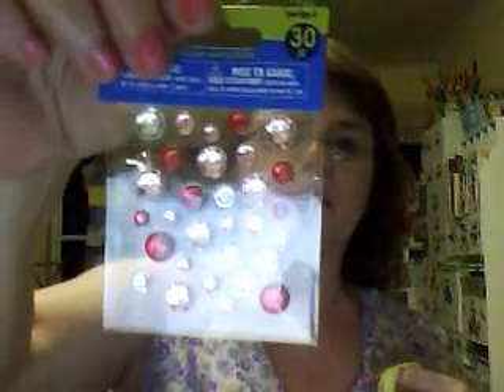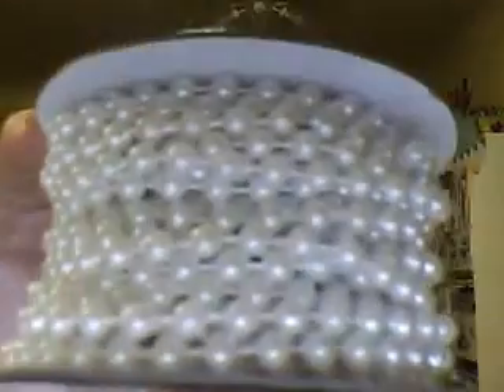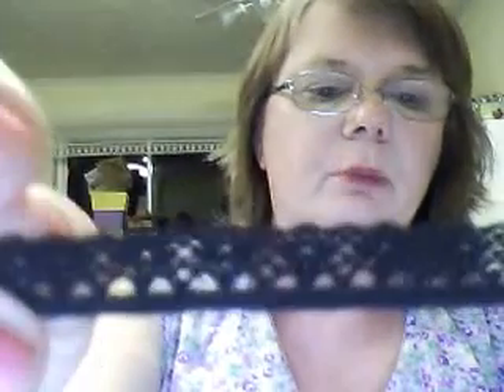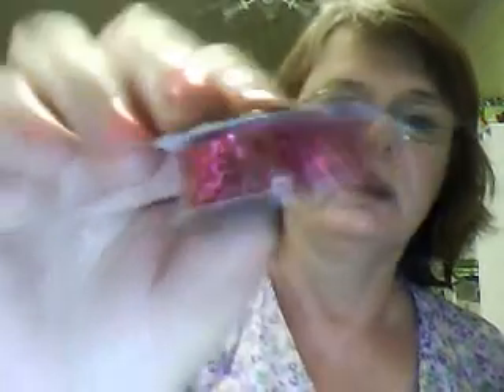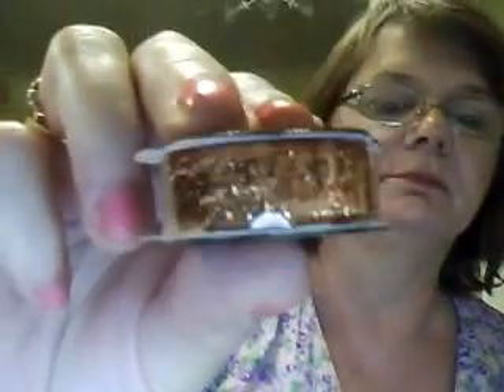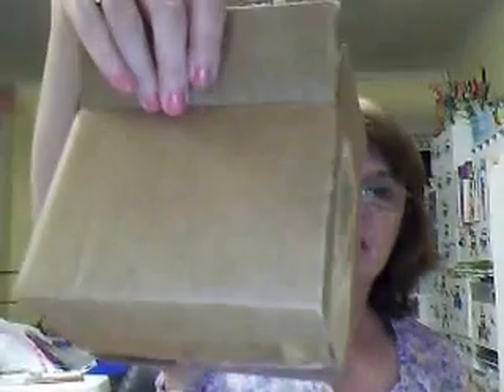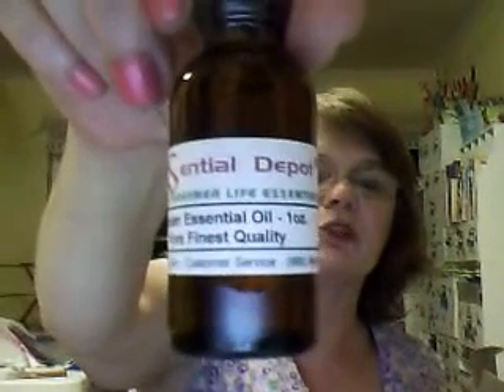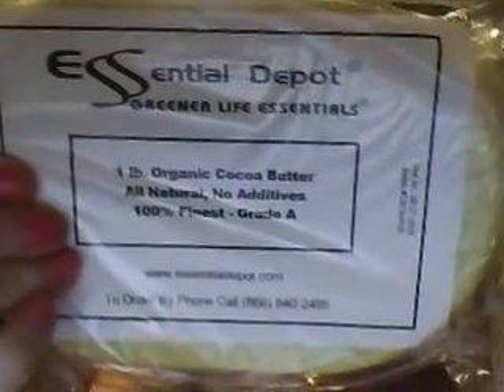Hobby Lobby, Essential Depot and Dollar General Haul August 23, 2013